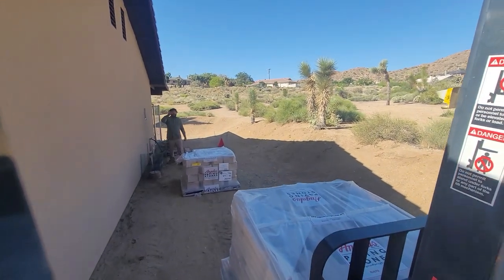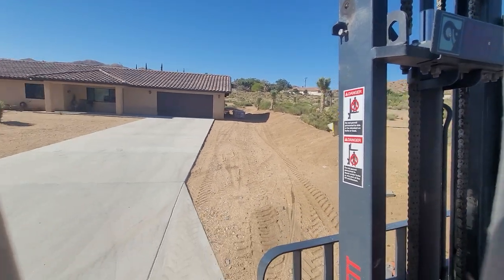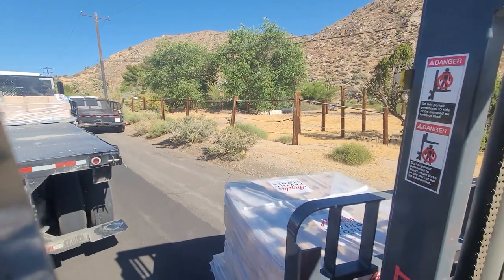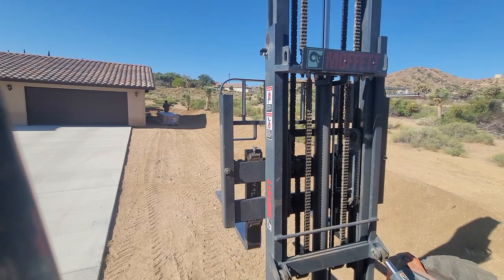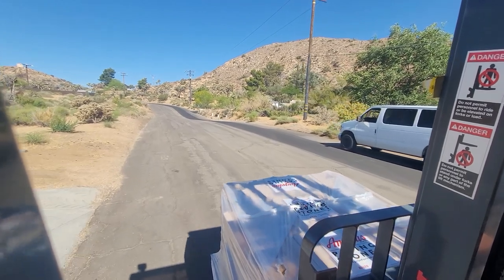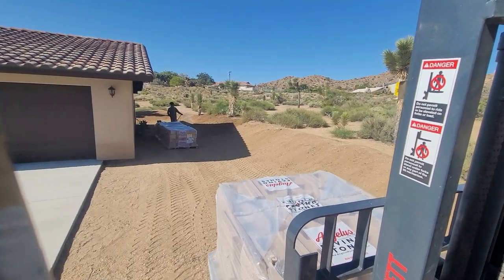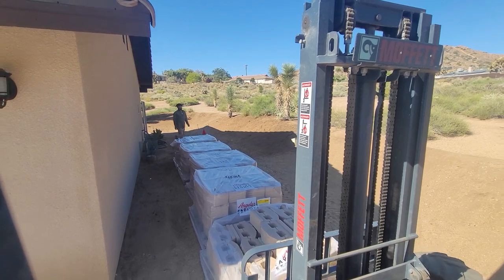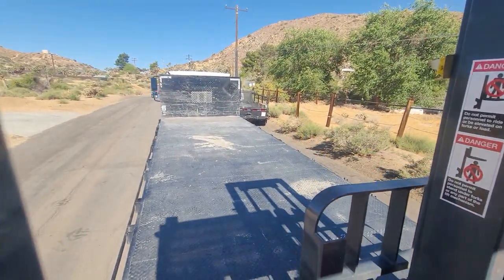Moffett Forklift Delivery | Retaining Wall Block Beginner Tips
An easy delivery of Retaining Wall Block with a couple of tips for new operators to beware of.